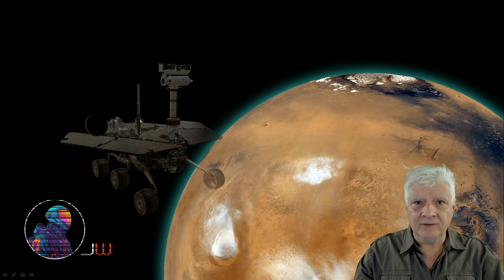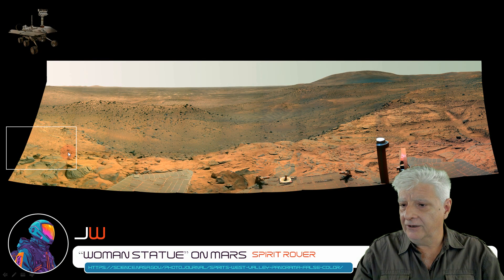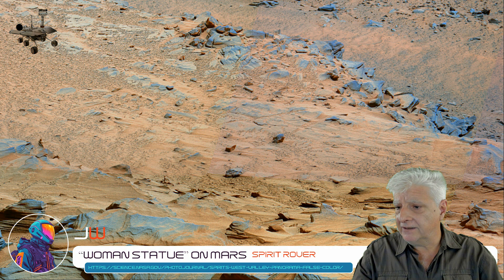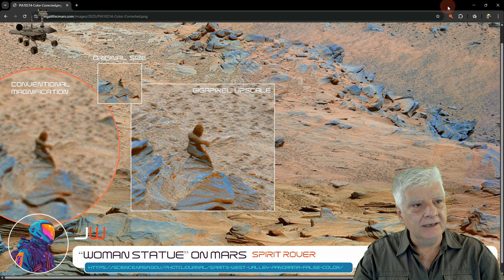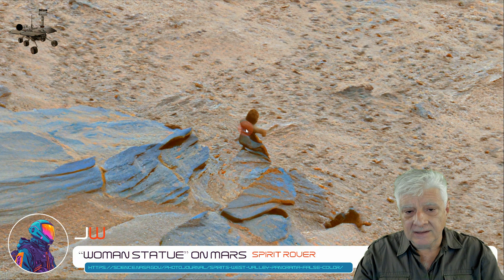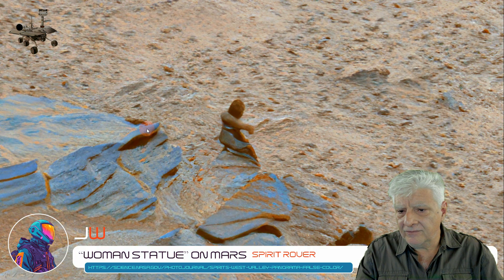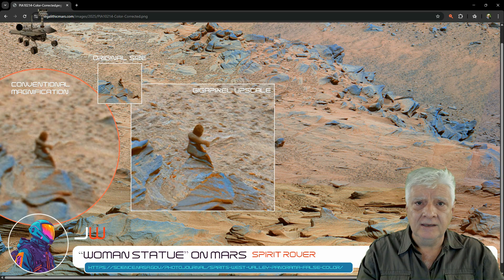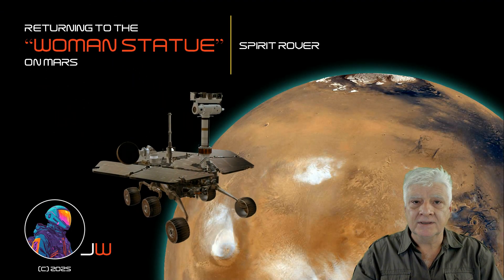ROVER SPIRIT | Returning to the "Woman Statue" on Mars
BACKGROUND:
The photograph analyzed here (PIA10214) was acquired by the panoramic camera (Pancam) onboard the Rover Spirit on sols 1366 through 1369 (Nov. 6 through Nov. 9, 2007).

ANALYSIS:
Here I present the famous "Woman Statue" on Mars. It appears to be a woman in a dress-like outfit, one leg crossed over the other, with an arm outstretched as if holding something. The head also appears to be looking down. I speculate this object to be about 15 cm to 20 cm tall.

Could this be a statue or is it just a weird process of nature and erosion that sculpted this out of rock?

Bill McGrath emailed me and asked me to take another look at this object, this time using Gigapixel to upscale the image.

All the credit goes out to the researcher that originally discovered this object (regrettably I don't know who it was).